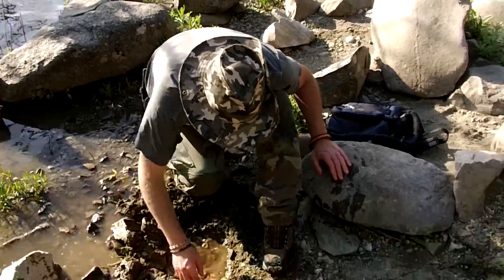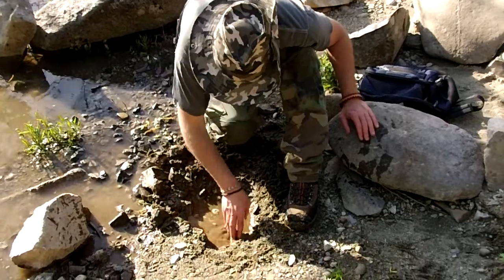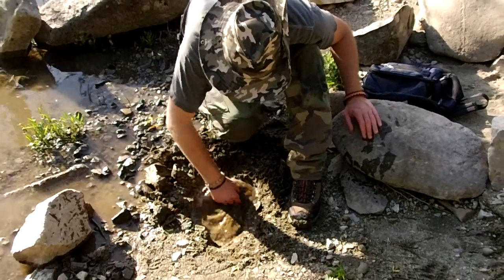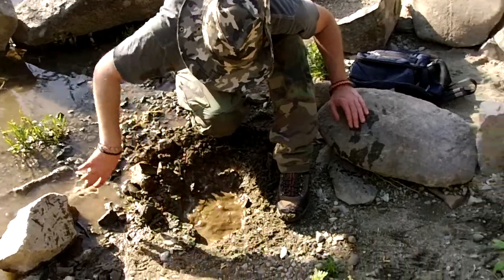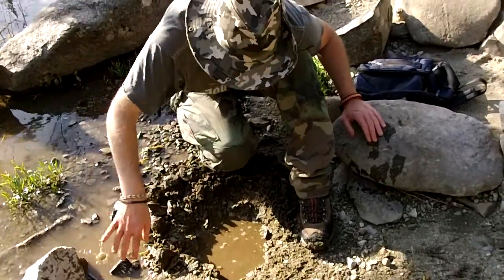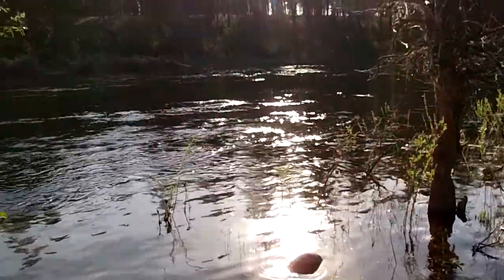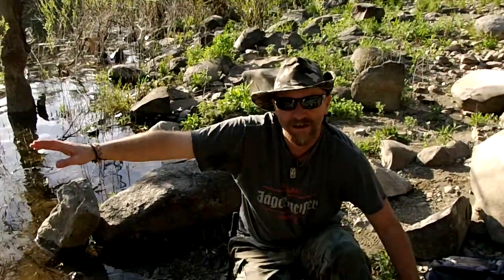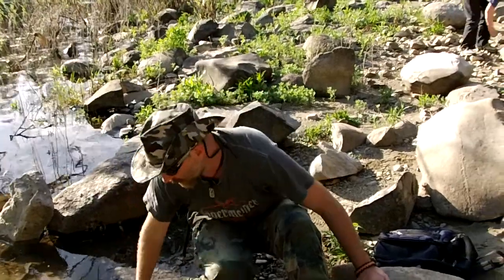Filtering ground water training (2 of 2)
Bush Craft ,Survival skills, Historical Lore, Primitive Skills, Archery, Hunting, Trapping, Fishing, Navigation, Knives, Axes, Fire, Water, Shelter, Search and Rescue
Teaching Students how to filter water with the ground. Part 2.

It is unlawful to use this video or media contained herein for any purpose without written permission from Northwest Survival School. Failure to comply with these terms is unlawful and punishable by State and Federal Laws